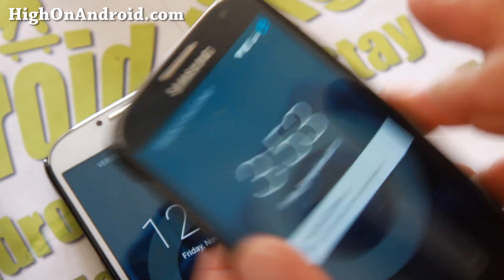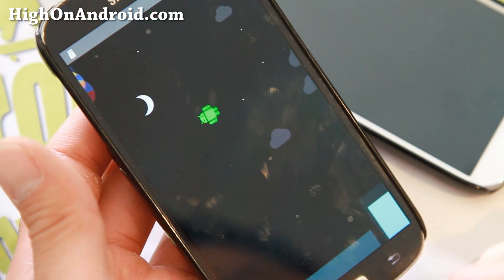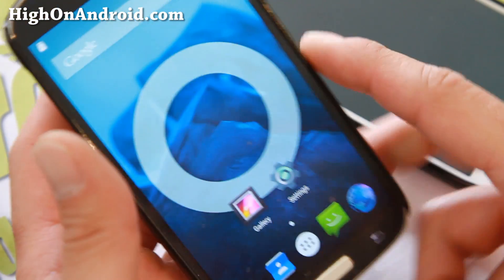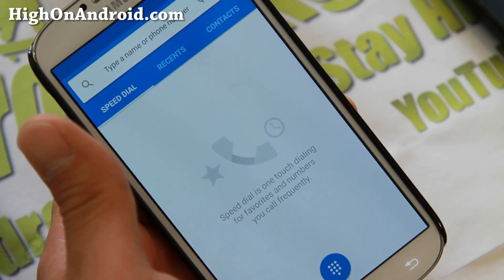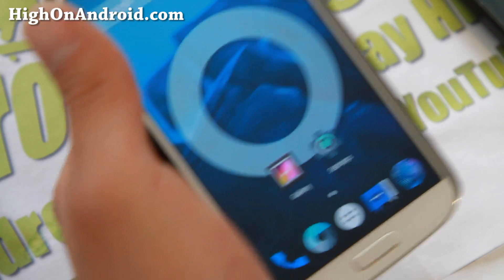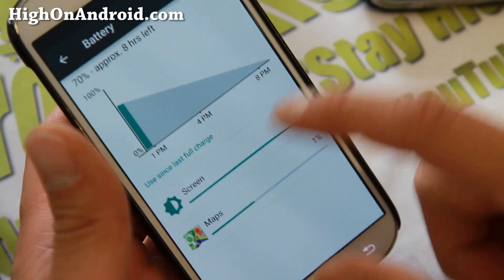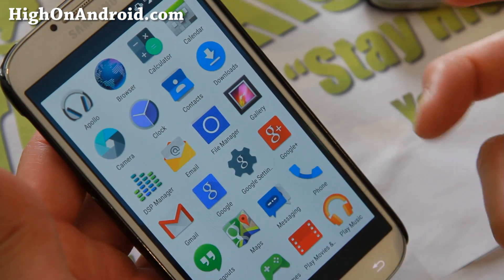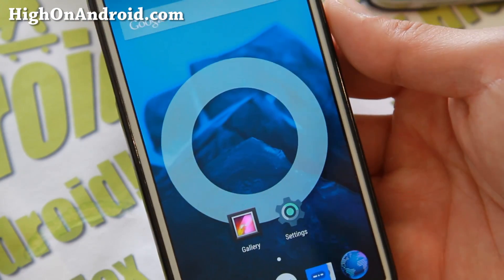Android 5.0 Lollipop ROM + Root for Galaxy S4! [CM12 BETA]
Here's a quick overview of Android 5.0 Lollipop ROM + Root for Samsung Galaxy S4 Android smartphone users.